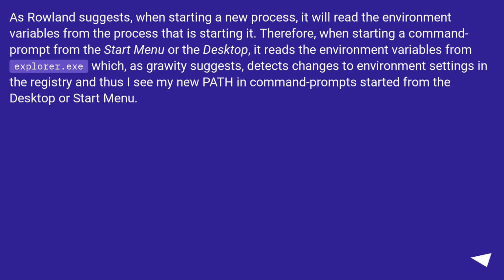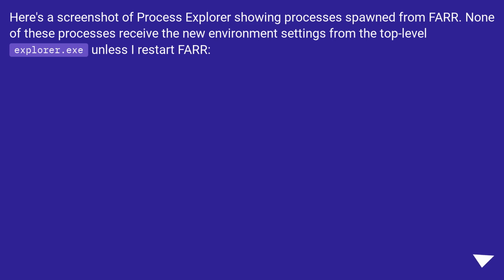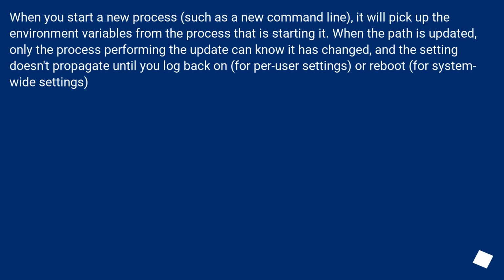Why are changes to my PATH not being recognised?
Chapters
00:00 Question
01:30 Accepted answer (Score 34)
03:32 Answer 2 (Score 40)
03:59 Answer 3 (Score 0)
04:15 Answer 4 (Score 0)
04:34 Thank you